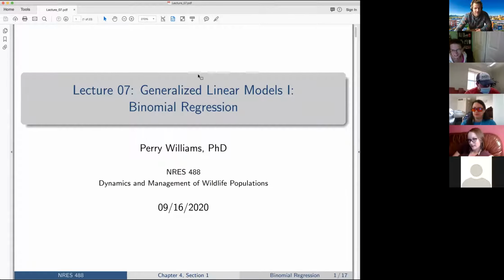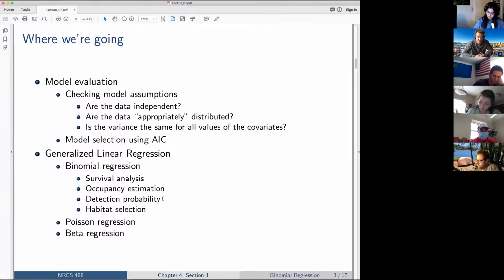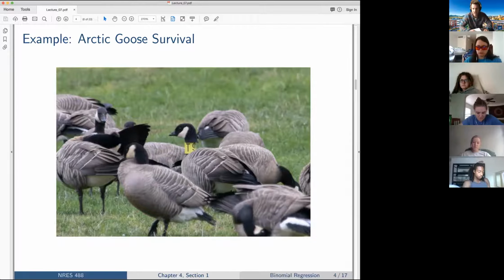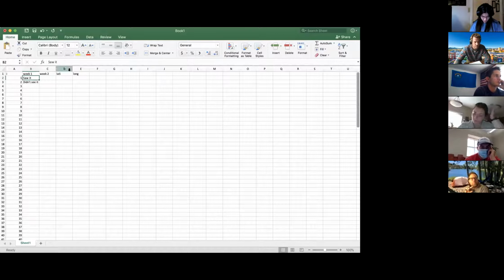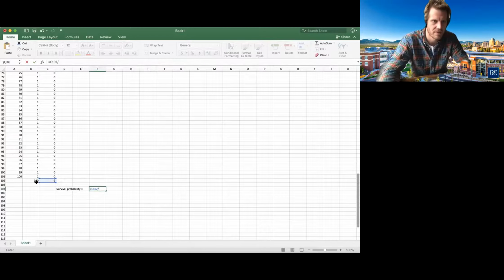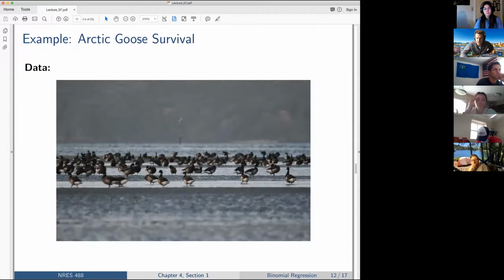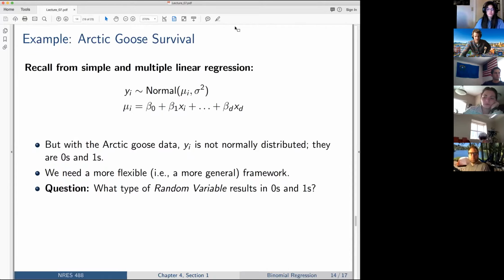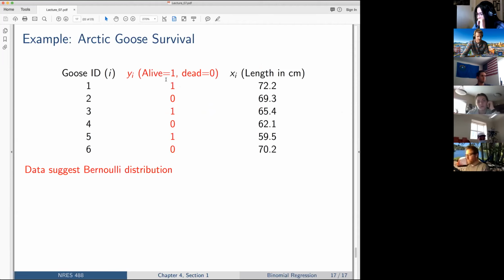Lecture 07 Recording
Binomial Regression 1